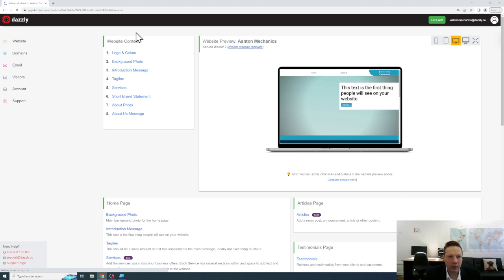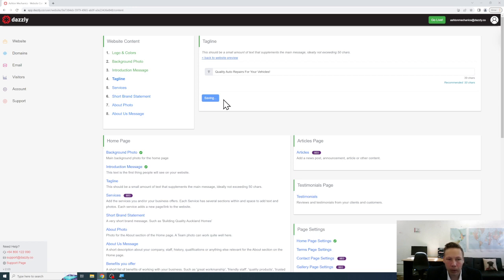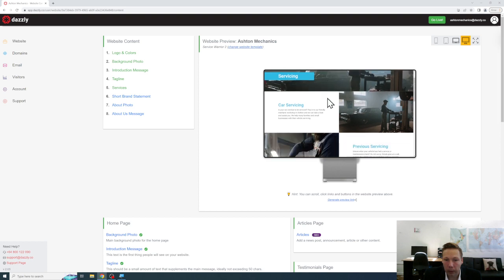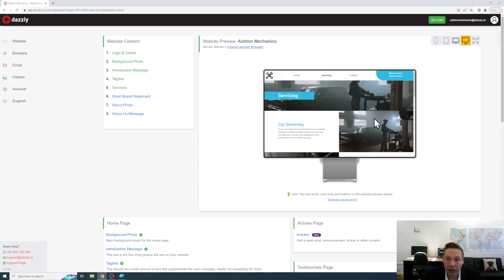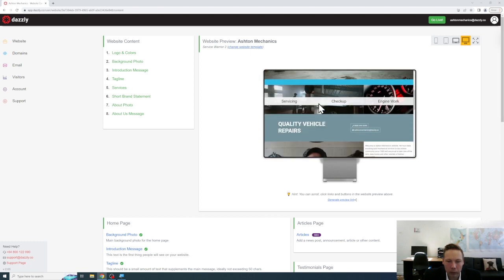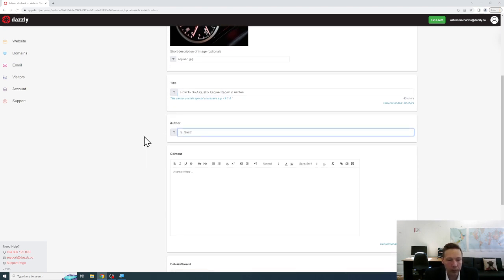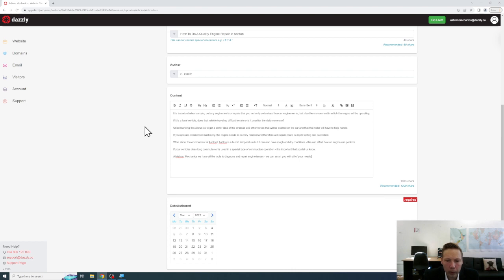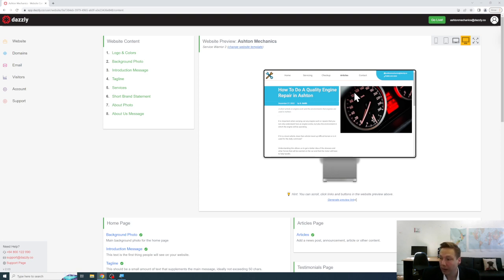Building a Mechanics Website with dazzly (+Basic SEO) (~30 minute build!)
A live demonstration of creating a website for a mechanical auto repair business in under 30 minutes. In this case, we will be creating a website for a fictitious company called 'Ashton Mechanics'. You will see just how quick and easy it is to put together a website using dazzly.

With dazzly, you simply input some details about your business, as well as a few photos, and the website is built before your eyes!

Sign-up to create and edit your website entirely for free!
Join our low-cost paid plans when you're ready to launch!

Demonstrated by Lewis Anderson, co-founder of dazzly.